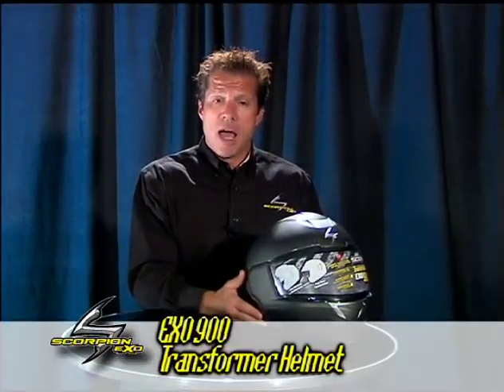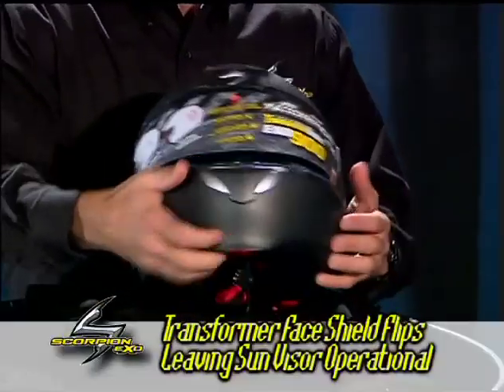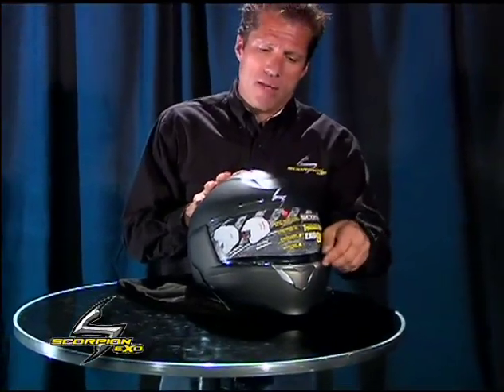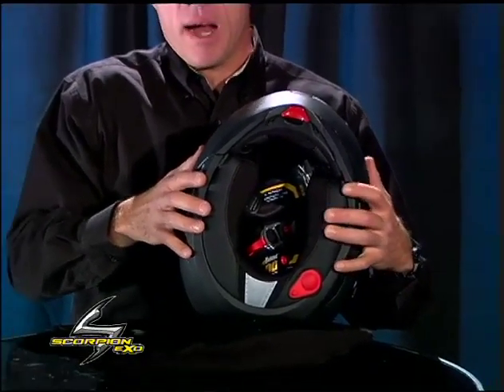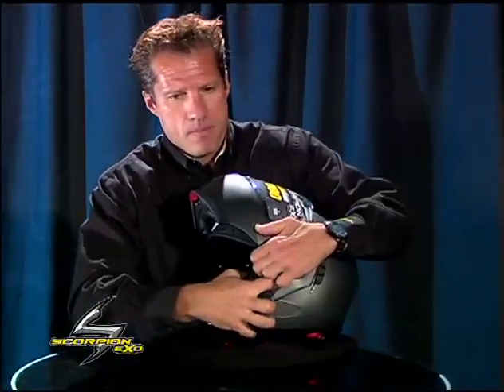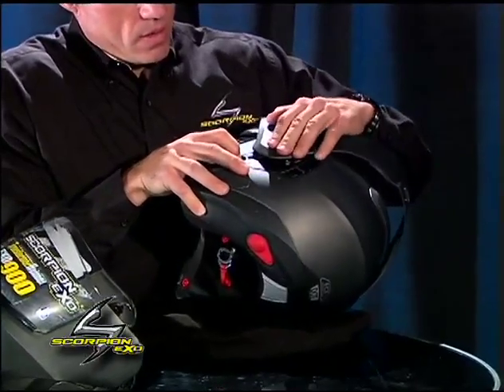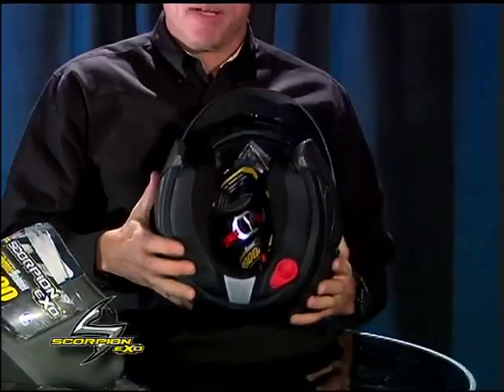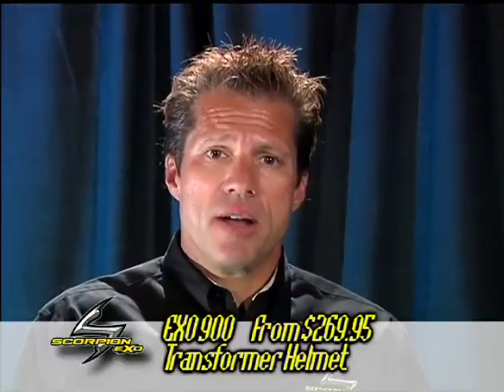Scorpion EXO900 Transformer Helmet.mov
The EXO-900 Transformer Helmet gives you the freedom to choose between Full- and Open-Face configurations with the added benefits of detachable peak visor and dropdown sun visor. This makes the Scorpion EXO-900 truly unique and gives you options that no other modular helmet can offer. In seconds and with no tools, you can convert your full-face helmet to an open-face version to meet the changing riding conditions or style preference if you ride different motorcycles or scooters. Unleashed Motorsports Orlando, Fl.